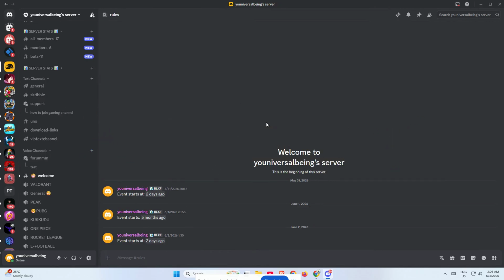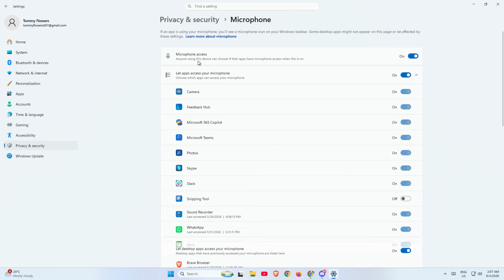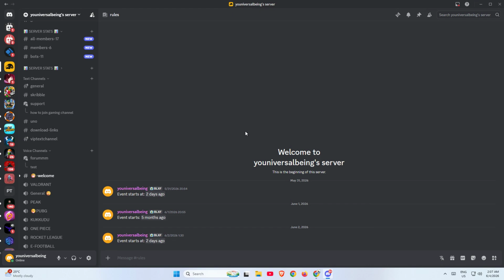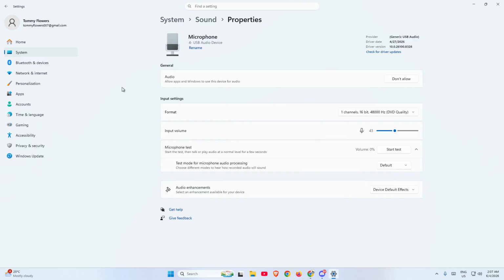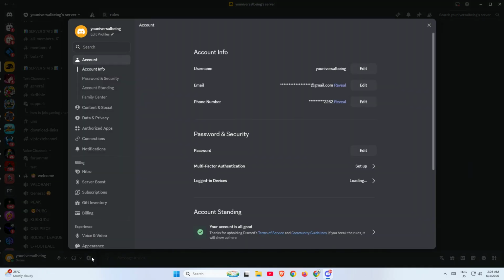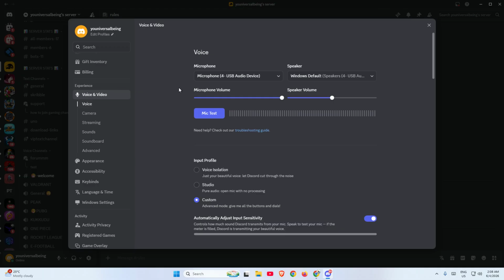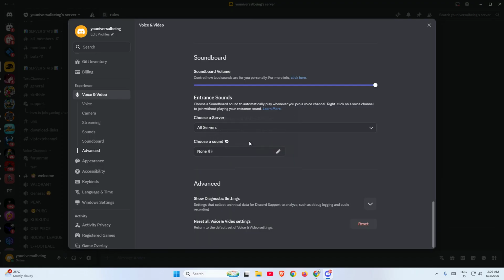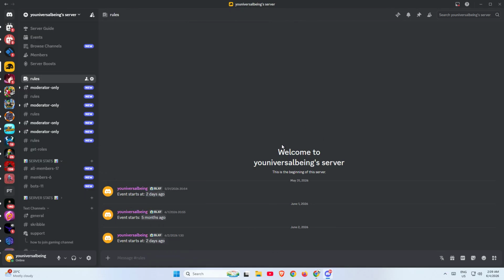Fix Discord Error 302 (Easy Step-By-Step Guide)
Learn how to fix Discord error 302 on Windows with simple microphone and voice settings checks. This guide shows how to enable mic permissions, raise input volume, and reset Discord Voice & Video settings.

🕚Timestamps:
0:00 Intro
0:19 Check System Microphone Permissions
1:00 Unmute Your Mic In Windows Settings
1:40 Fix Discord Device Configurations
2:36 Reset Voice Settings And Final Checks
3:21 Outro

✍️What You'll Learn In This Video:
• How To Enable Microphone Permissions For Discord On Windows
• How To Turn Up Input Volume In Windows Sound Settings
• How To Select The Correct Microphone In Discord Voice & Video
• How To Reset Discord Voice Settings To Fix Audio Issues
• How To Troubleshoot Discord Error 302 Quickly

💡Pro Tips:
• Restart Discord after changing microphone permissions so the new settings apply correctly.
• If you use a headset, unplug and reconnect it before opening Discord again.
• Make sure no other app is using your microphone at the same time.
• Test your mic in Windows before assuming the problem is inside Discord.
• If Default input keeps failing, always choose your microphone by exact name.